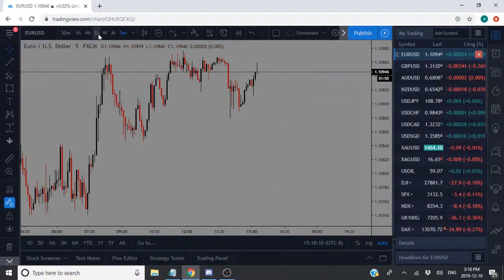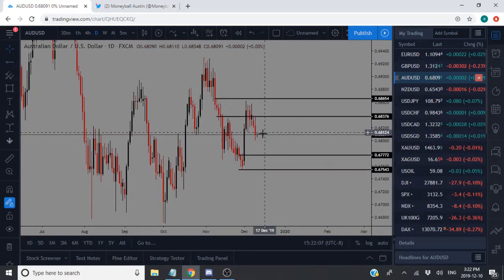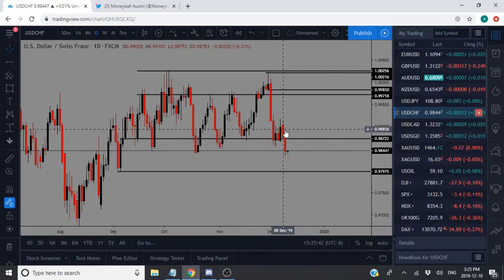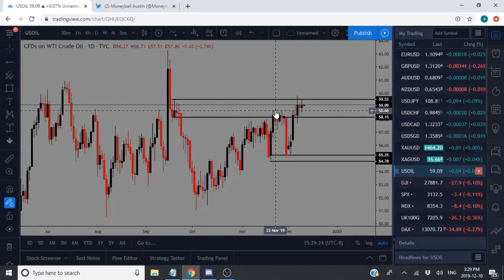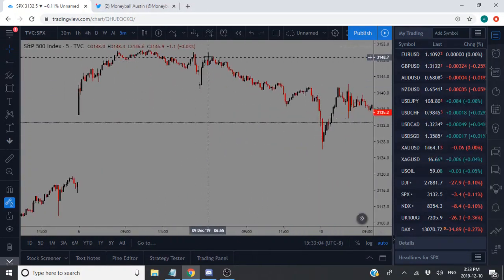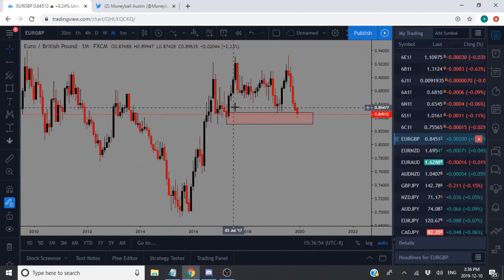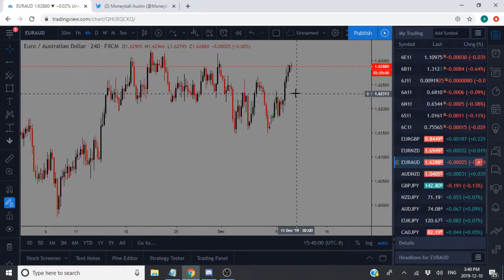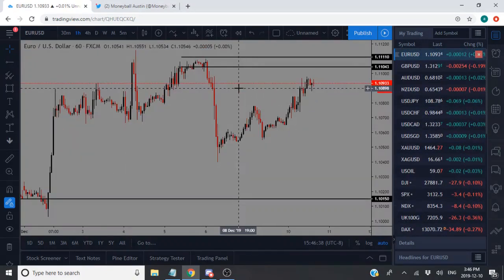Forex Supply And Demand Trading Technical Analysis Daily And Weekly Income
Daily And Weekly Supply And Demand Zones to watch for the next week.

Taking a look at all the Forex pairs and Stock Markets drawing out the daily and weekly supply and demand zone knowing where to buy and sell.

Cheers- Austin